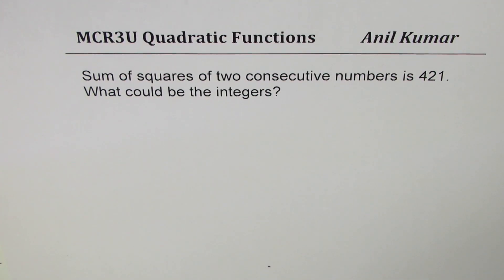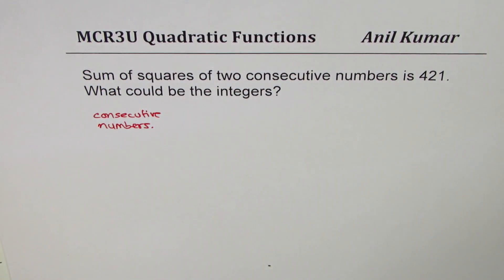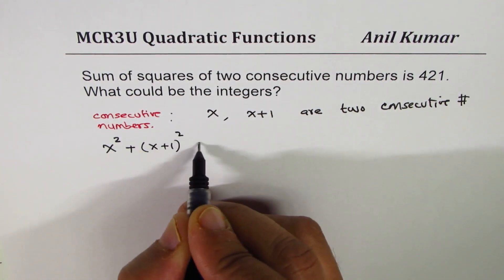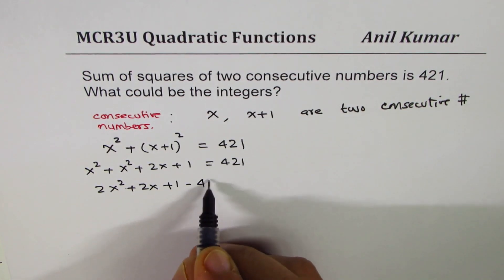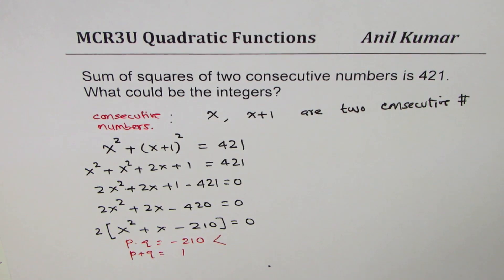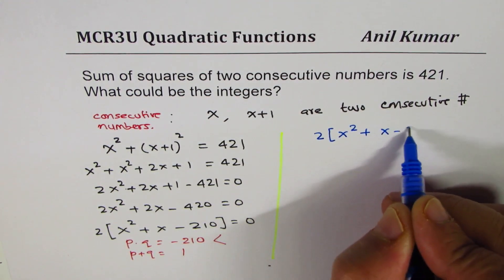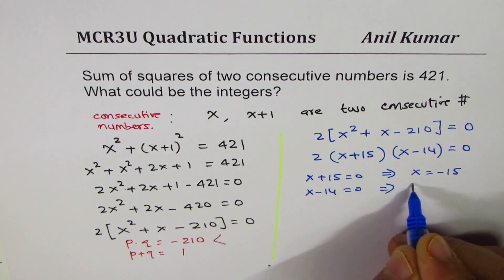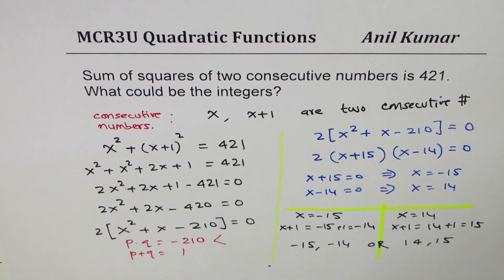Sum of squares of consecutive numbers is 421 Find possible integers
Express Quadratic Equation in different forms and analyze with real life situation.